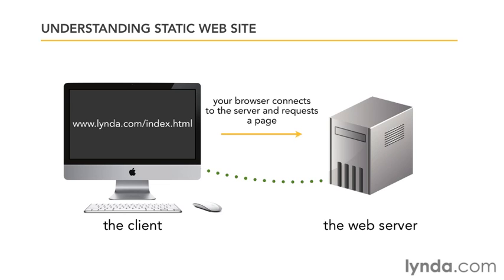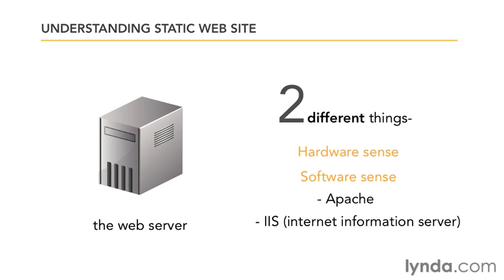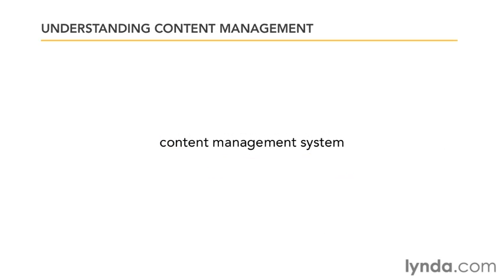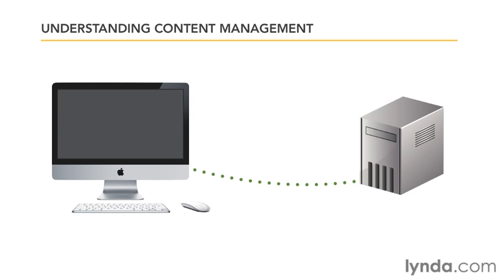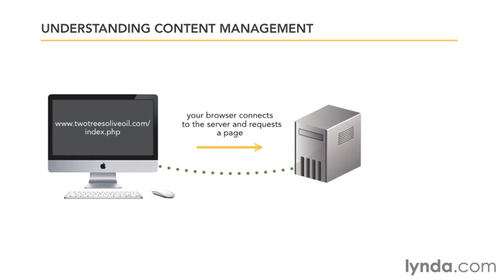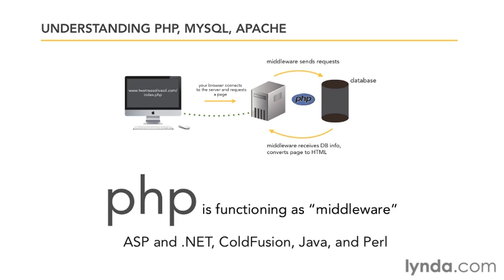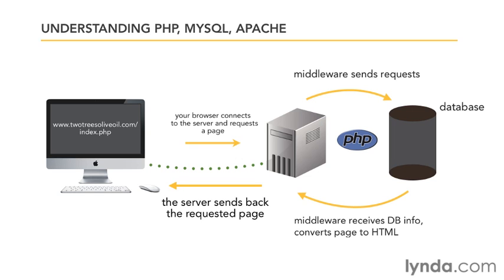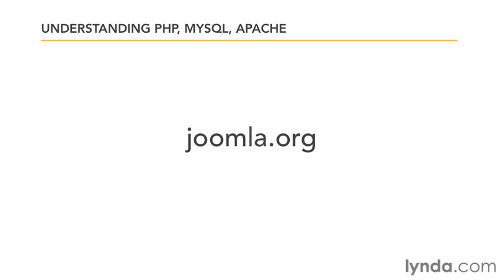0 3 Understanding Joomla